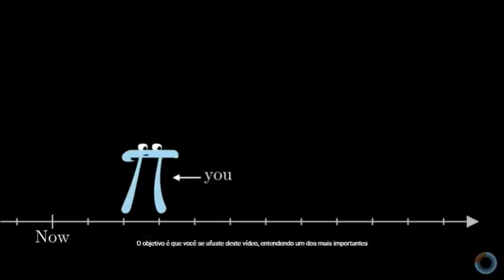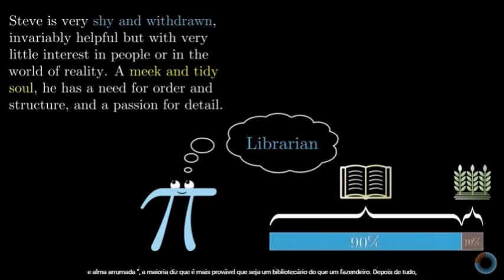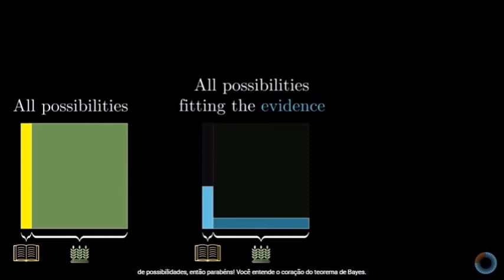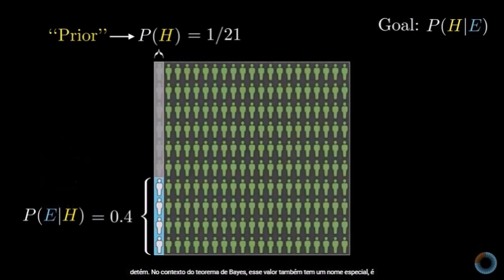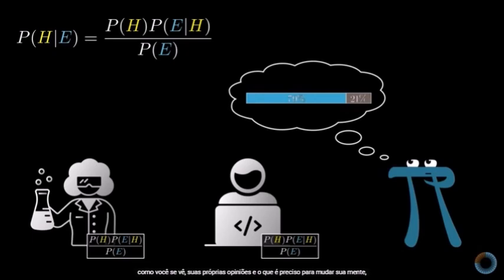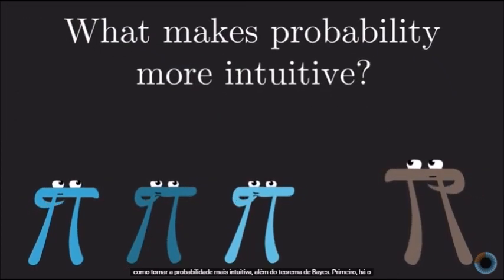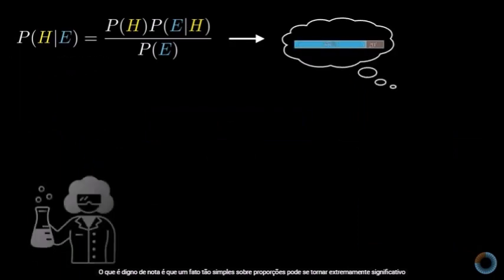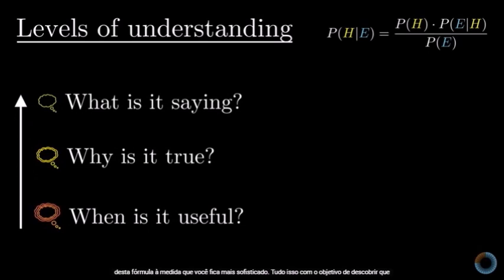TEOREMA DE BAYES - Tornando a Probabilidade Intuitiva - Fórmula mais importante na Probabilidade !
Talvez a Fórmula mais importante na Probabilidade.

Alguns vídeos não são nossos, mas os compartilhamos depois de nossa rigorosa avaliação ... não queremos que o vídeo se perca se o canal de onde ele vem for desativado como ocorreu certa vez!

Perhaps the most important formula in $probability.

You can read more about Kahneman and Tversky's work in Thinking Fast and Slow, or in one of my favorite books, The Undoing Project.

3blue1brown is a channel about animating math, in all senses of the word animate.

Gostou da aula? ! INSCRIÇÃO 🎯 → SININHO 🔔 → JOINHA 👍 → Muito obrigado! 😃🙏
Observação: Temos uma Versão para Smartphone ela é mais ENXUTA somente com algumas Vídeo Aulas e Eventos!